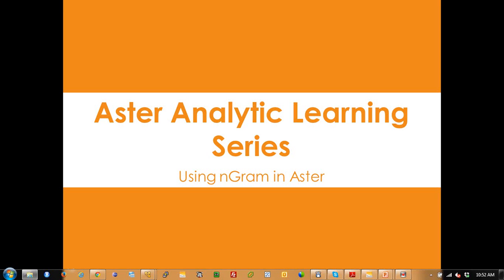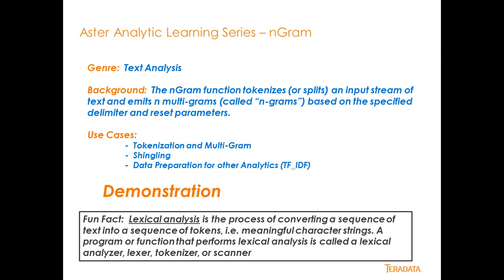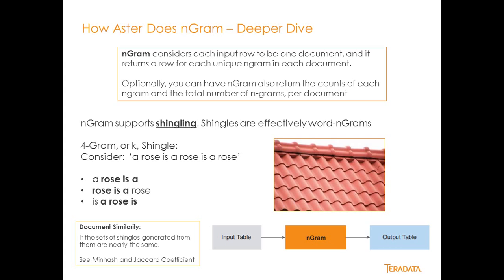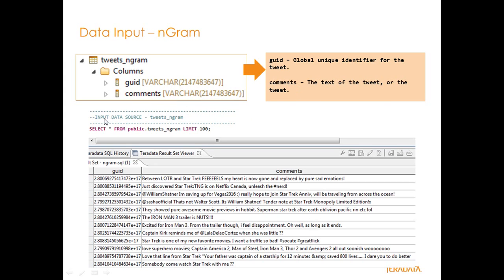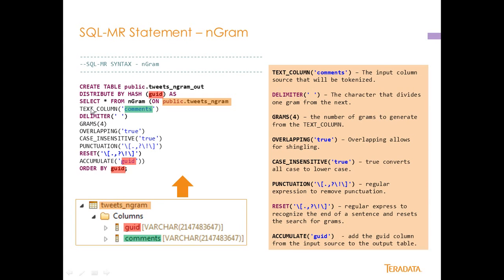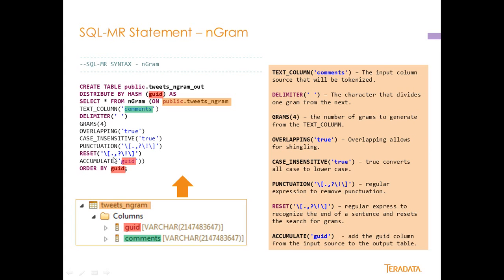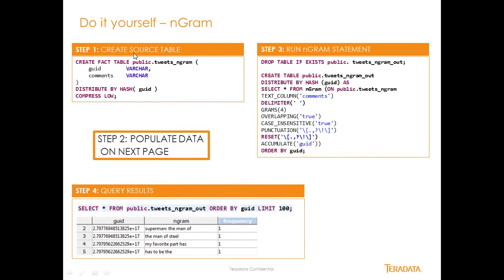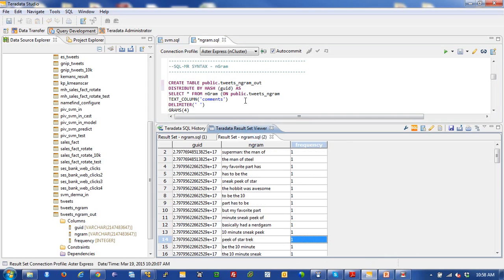Learn Aster - nGram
In this video we will demonstrate how easy it is to tokenize data in Aster using the nGram function.